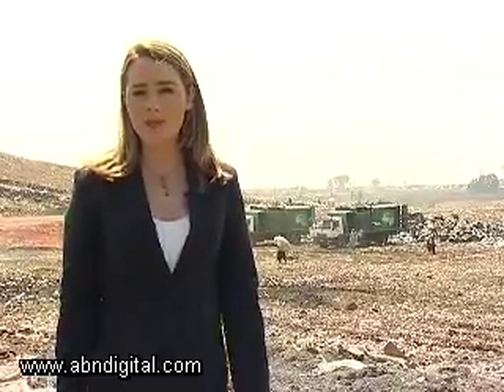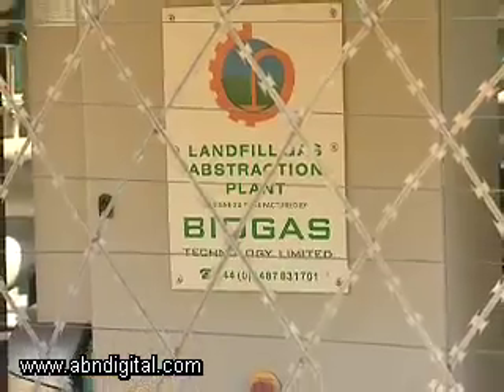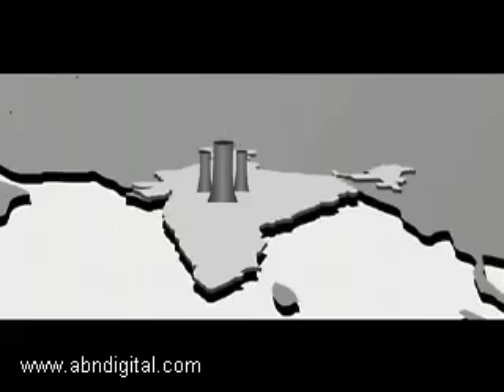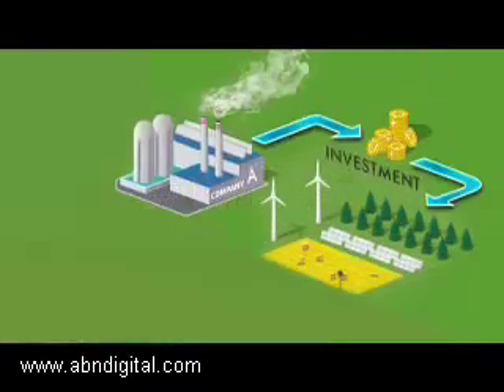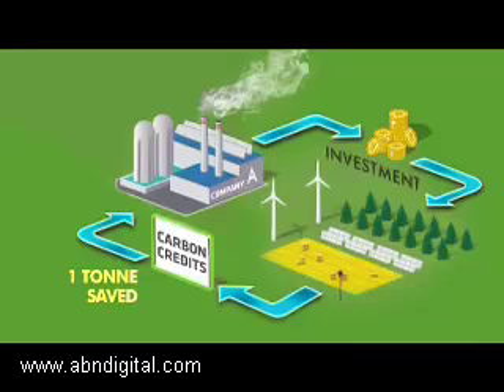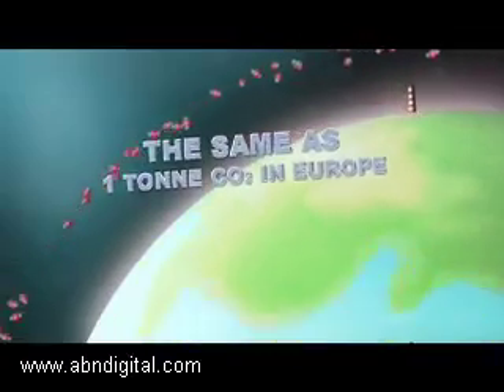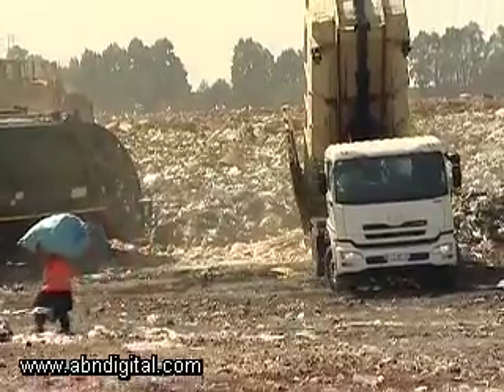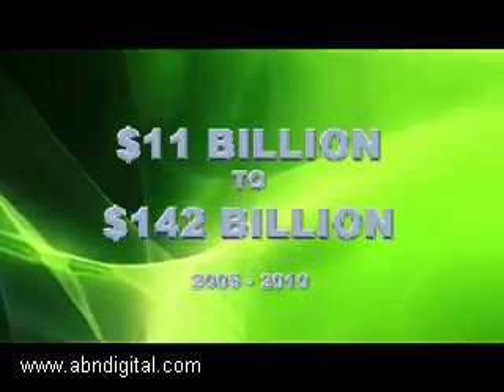The Clean Development Mechanism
The Clean Development Mechanism, defined in Article 12 of the Kyoto Protocol, allows a country with an emission-reduction or emission-limitation commitment under the Protocol to implement an emission-reduction project in developing countries. Such projects can earn saleable certified emission reduction credits, each equivalent to one ton of CO2, which can be counted towards meeting Kyoto targets. ABN's Samantha Loring reports.